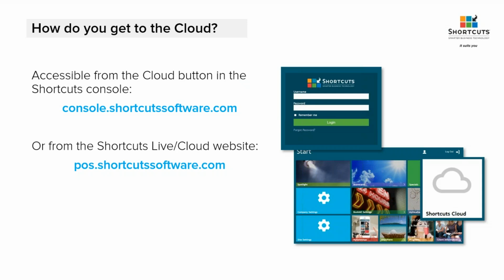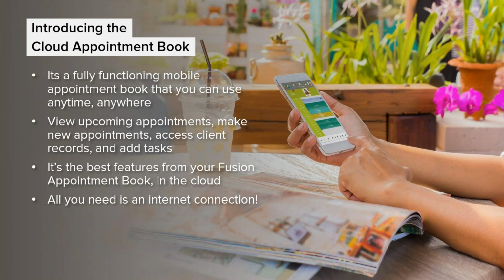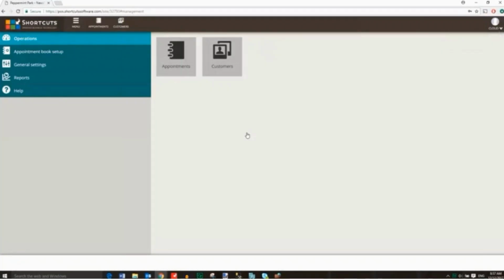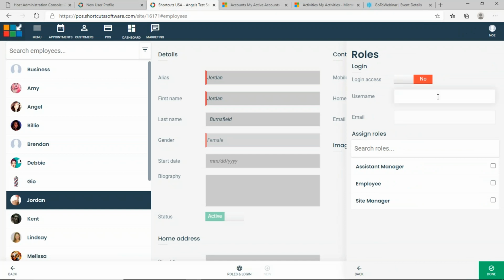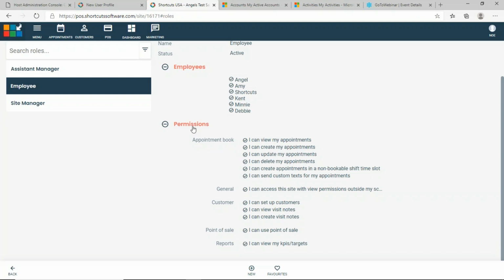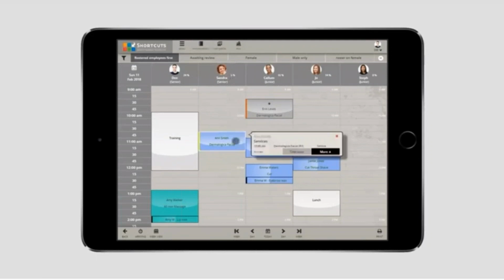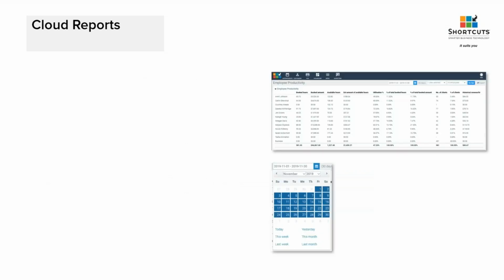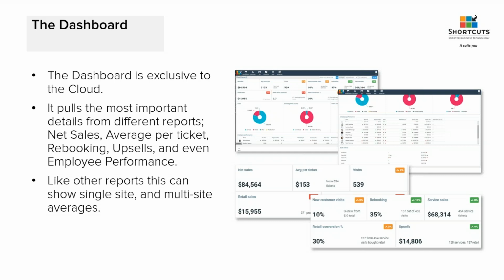Shortcuts Classroom: Cloud Appointment Book - Basics